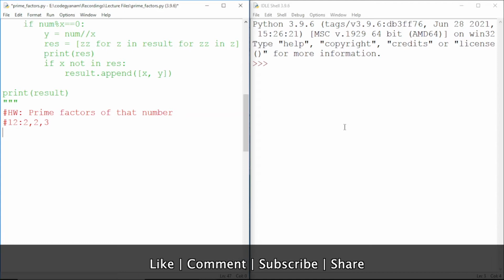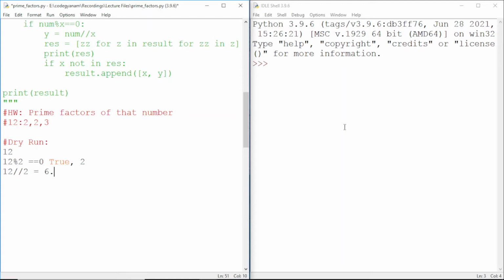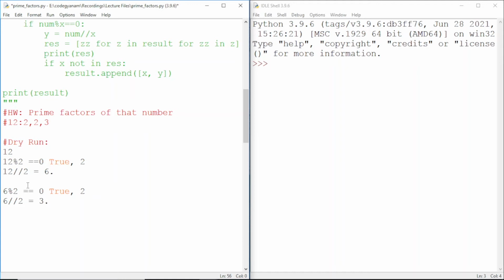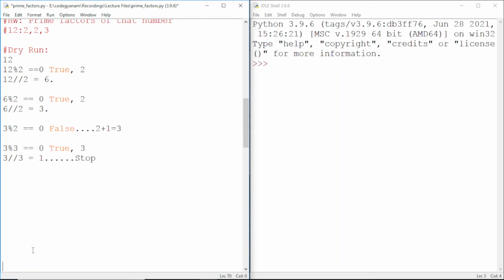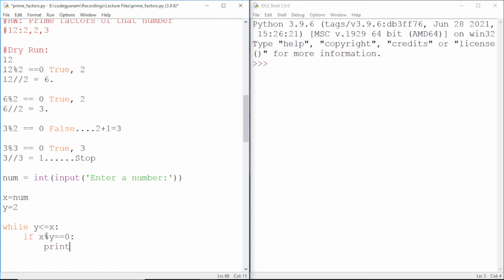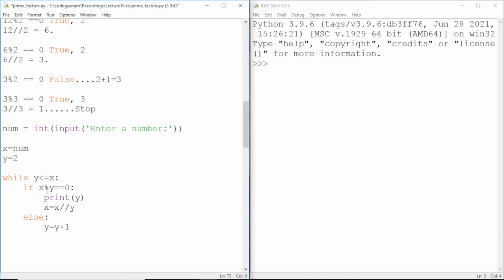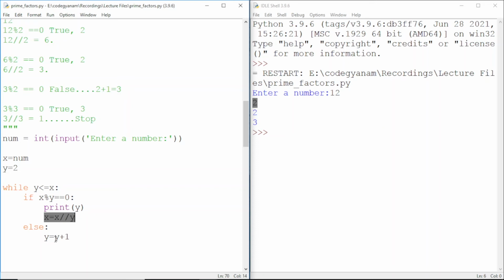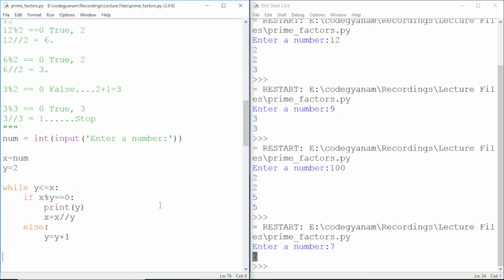Prime Factors in Python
In this video, we compute prime factors of a number using python.

In this video, we discussed about how to find prime factors of a natural number using Python Programming. We used a concept of 'For Loop' and decision making (if-else).